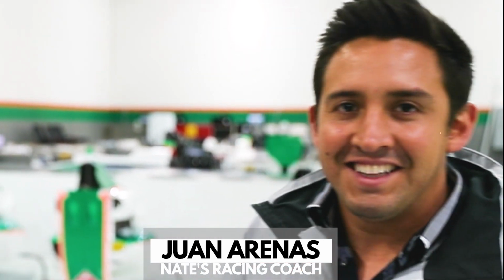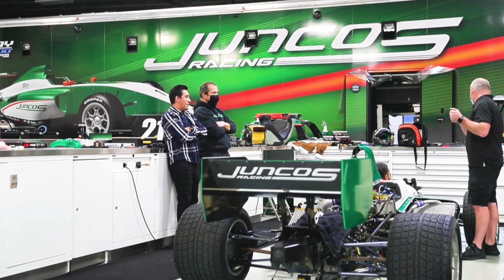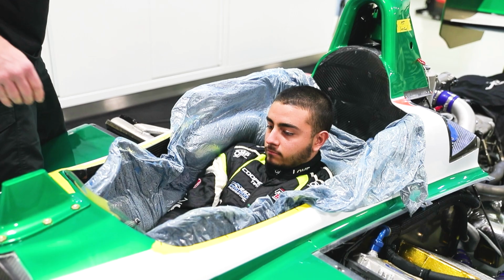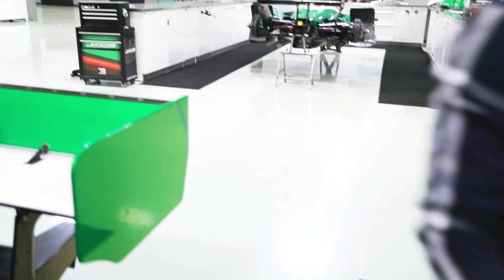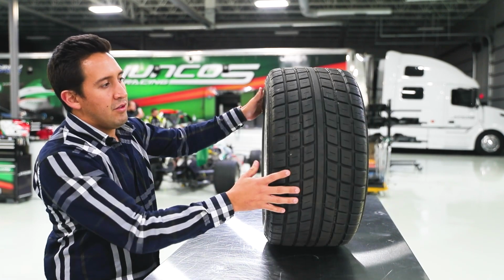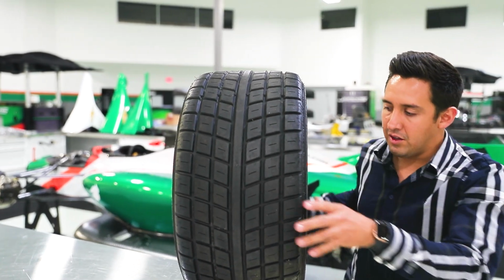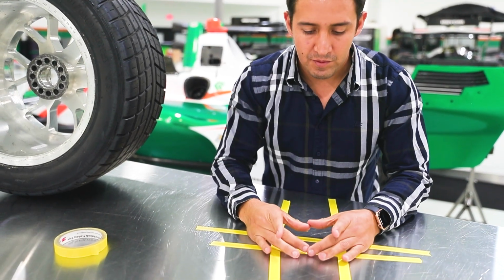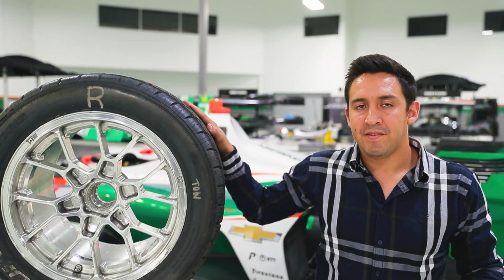Difference Between IndyPro 2000, Indy Lights and IndyCar | Juncos Racing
While making my seat for the Road to Indy, Indy Lights series upcoming 2021 season, I found out some more knowledge about what makes each race car different. My goal is to drive in IndyCar, so this next step to Indy Lights is very important.

We talk about the engine and HP differences between the race cars, also some of the series specs about the tires.